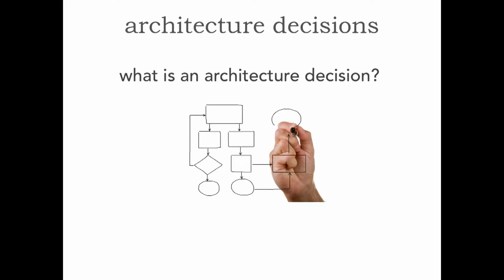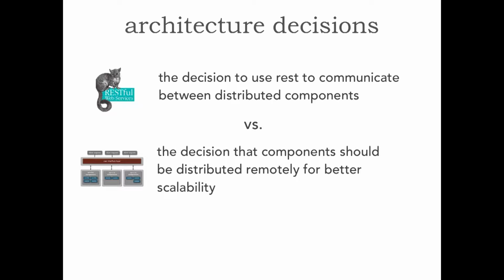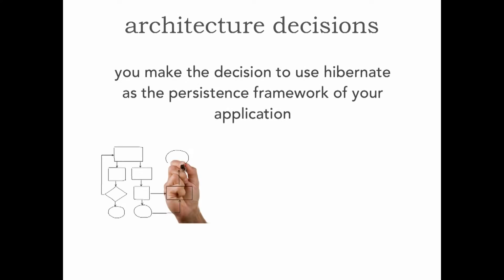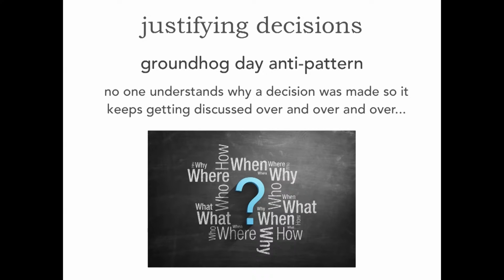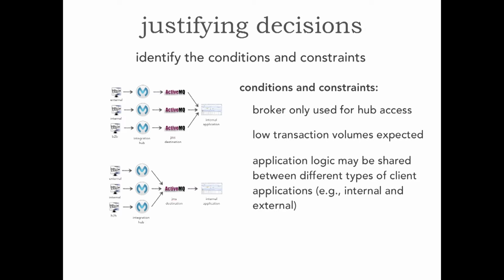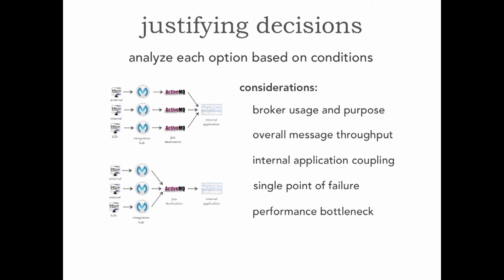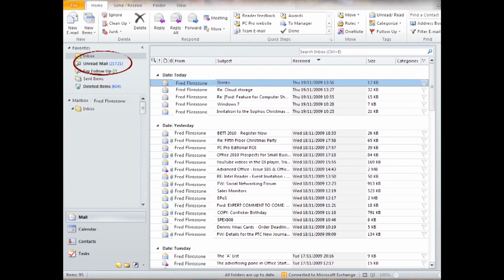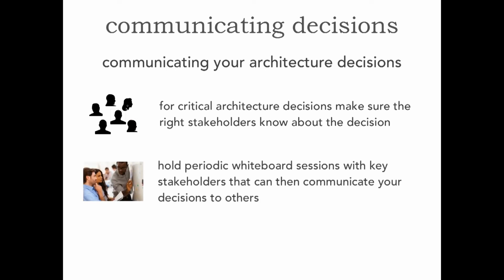02 Architecture Decisions